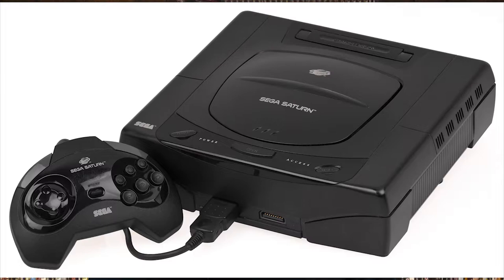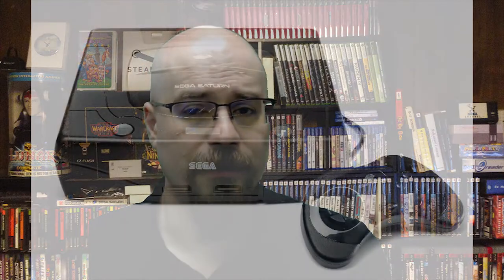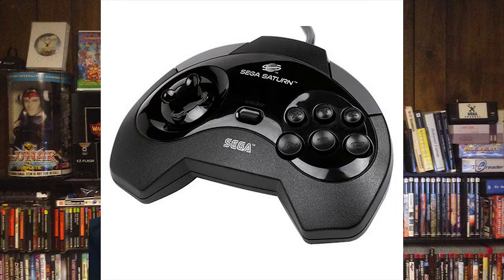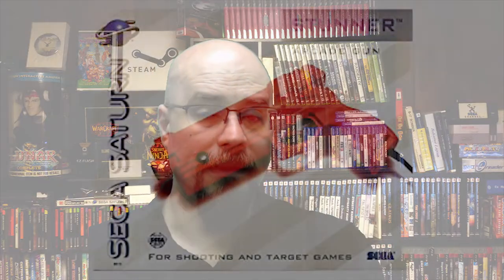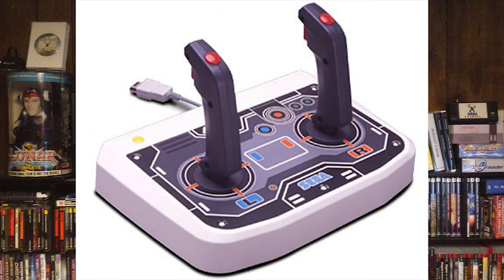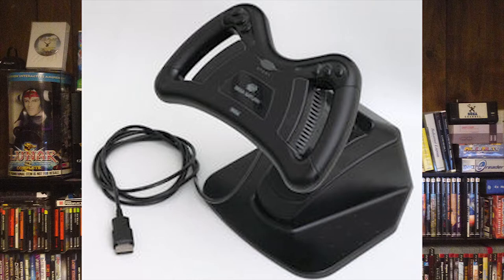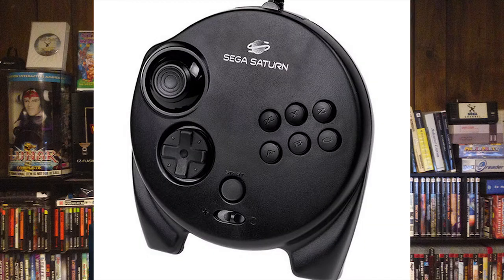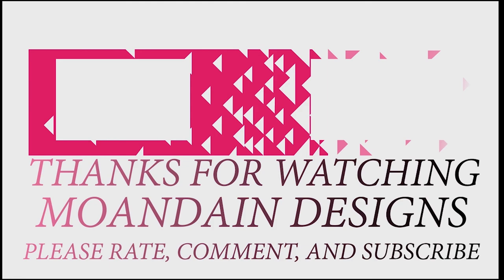Hardware Guide for the Sega Saturn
I love my Sega Saturn, and I think everyone who wants one should have one. However knowing all the parts and what is good and what is not good can be overwhelming for new collectors. Let's take the fear out of starting your Sega Saturn collection.